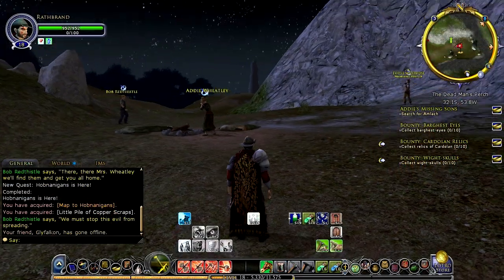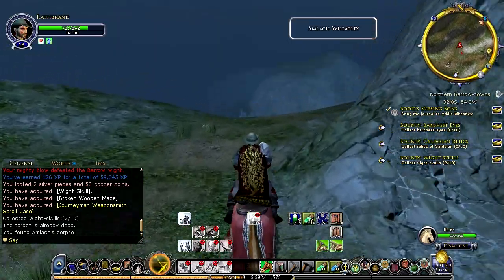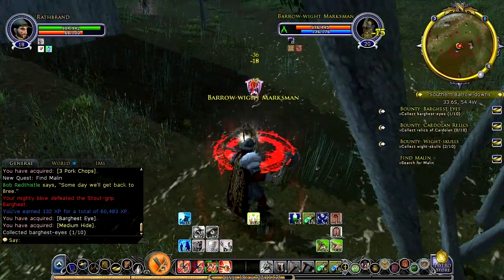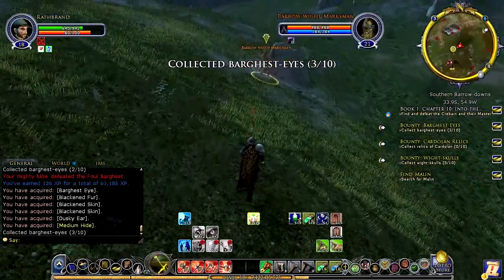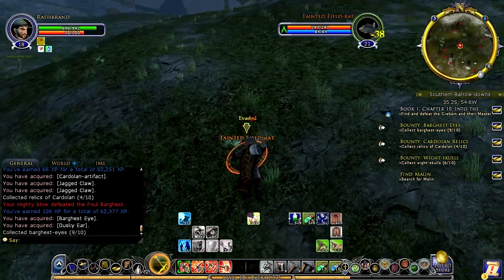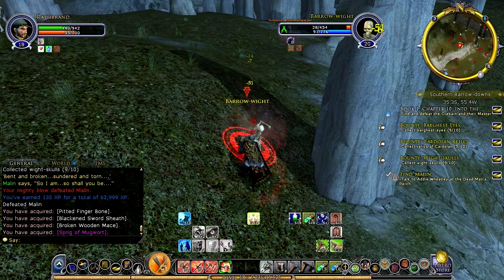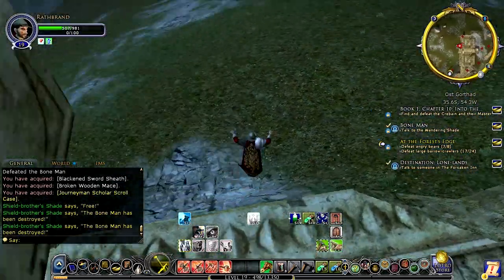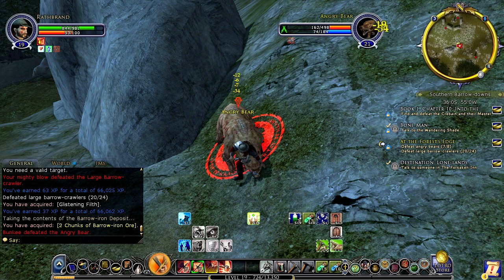LOTRO Beorning Let's Play - Ep. 12: The Southern Barrow-Downs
Welcome to my Lord of the Rings Online (LOTRO) Let's Play, focusing on the new Beorning Class, which was just released as part of Update 15! This series will focus on Rathbrand the Beorning as he journeys throughout Turbine's recreation of Middle Earth.

In this episode, we'll be heading into the Southern Barrow downs to take on wights, barghests,and bears! Oh my!